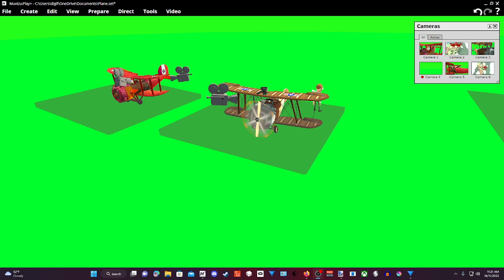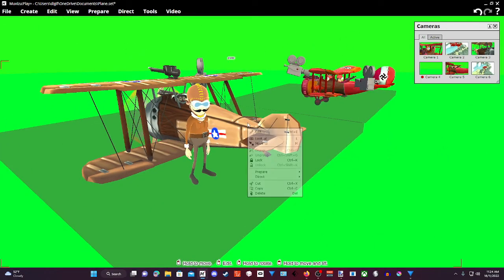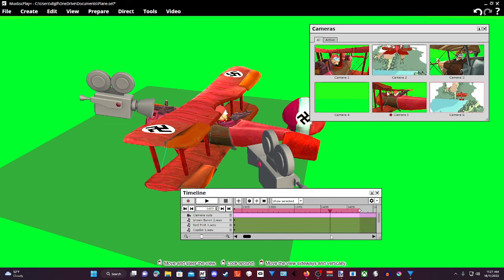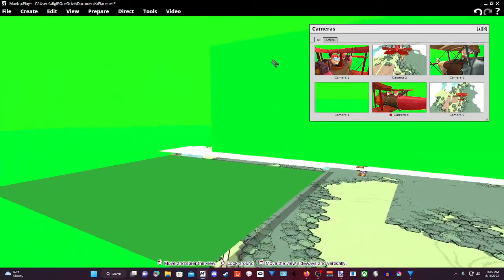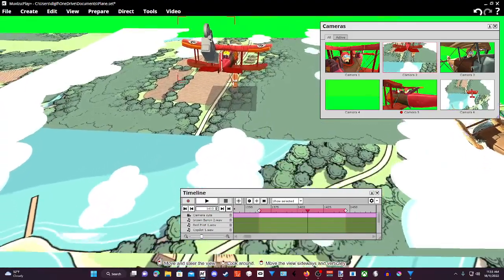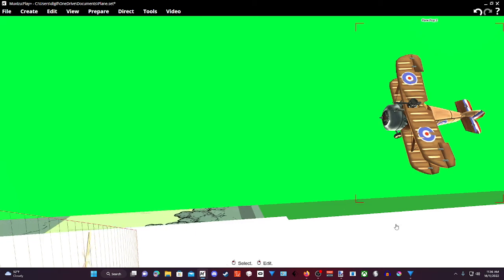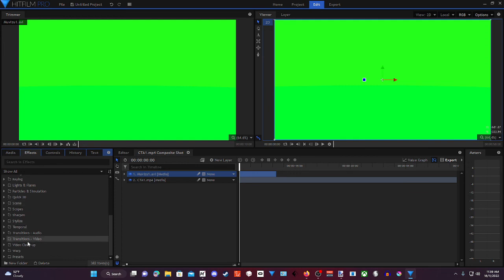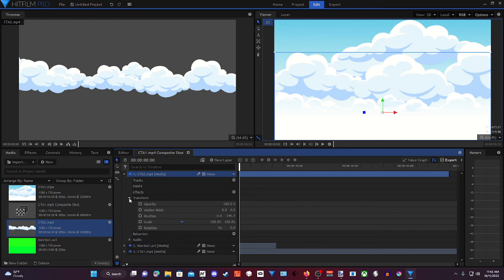How to unlock the Power of Muvizu using Green Screen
How to use Green Screen to open the more power of Muvizu